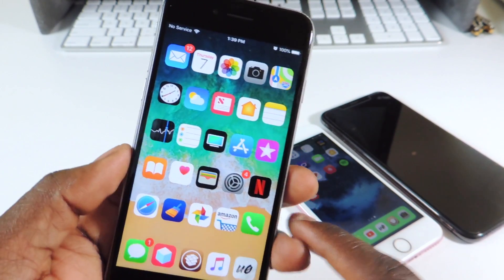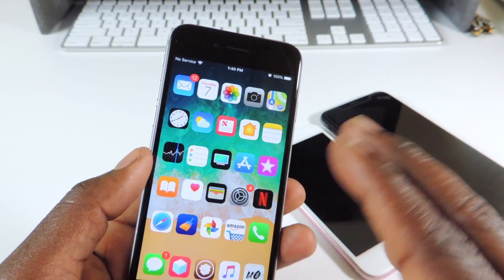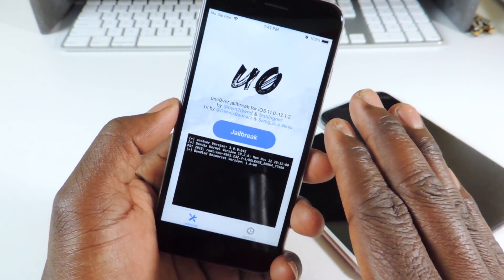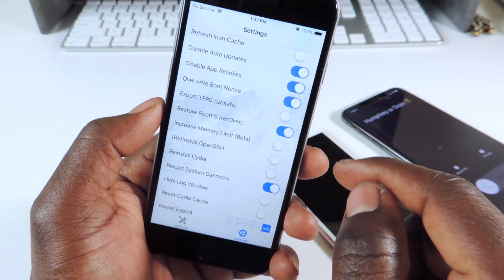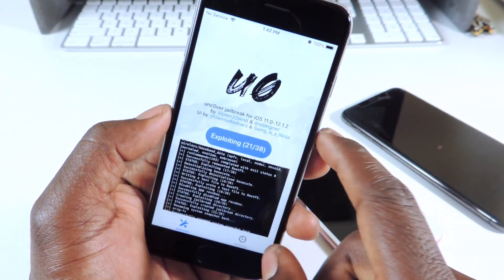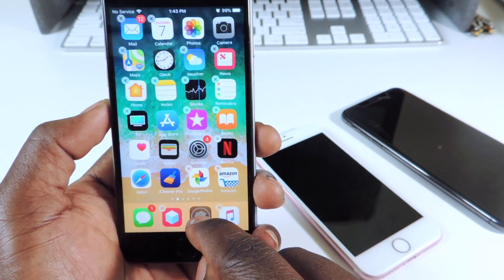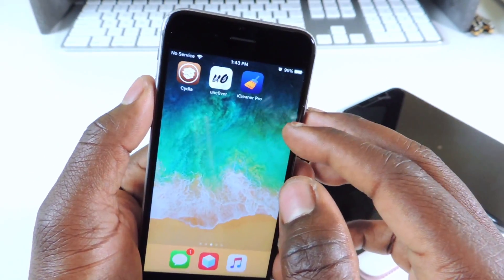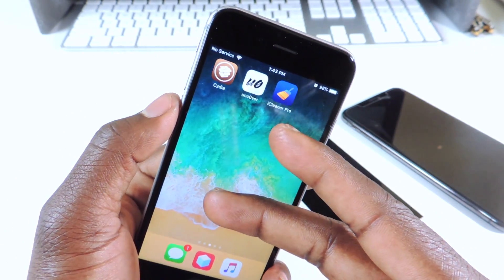REMOVE JAILBREAK WITHOUT UPDATING YOUR FIRMWARE iOS 12